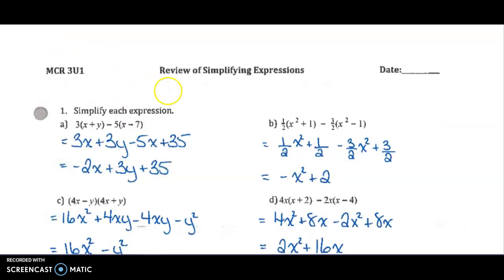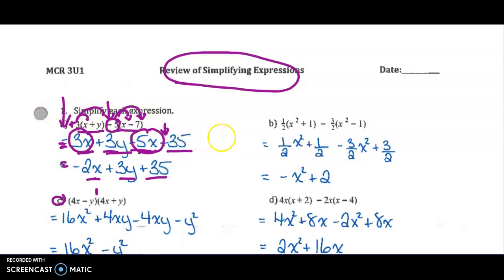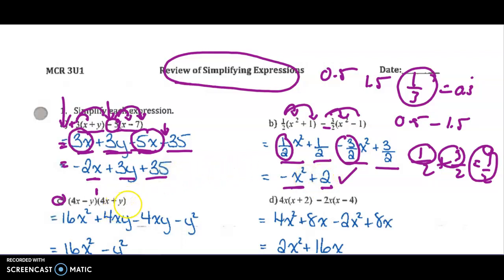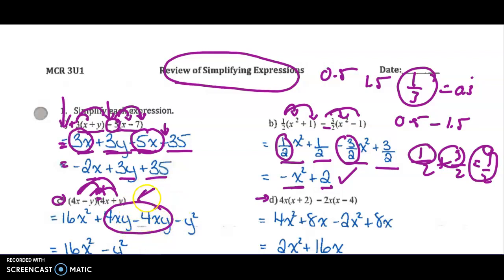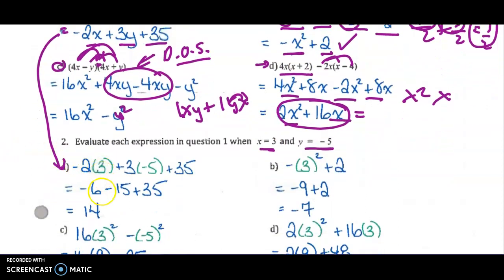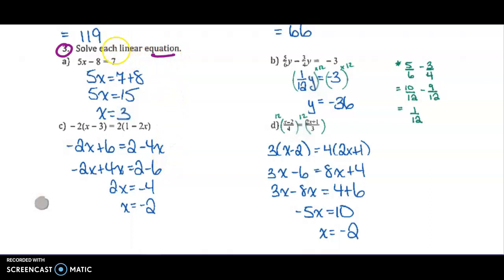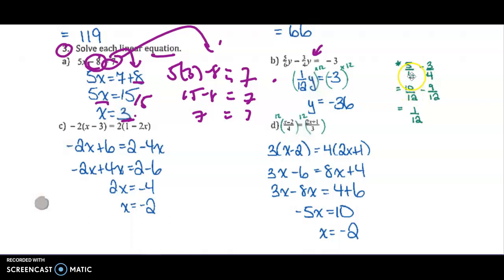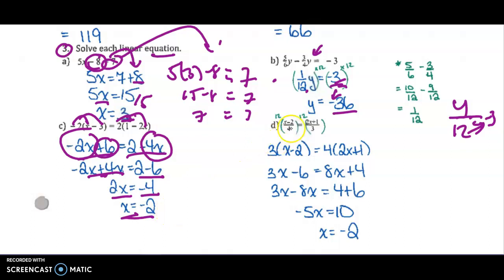11U - SKILLS AND CONCEPTS You Need - Part 1